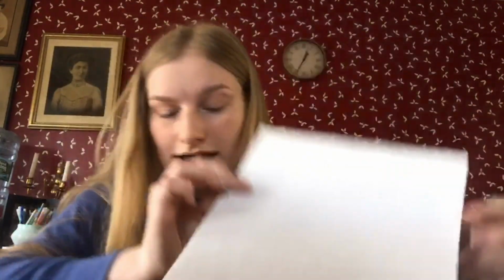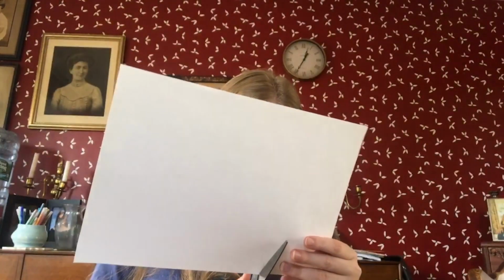Literacy Through Art: Advent Calendar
Join ASI Teacher, Maritza, and learn how to make your own advent calendar! For those of you who celebrate Christmas, you may be familiar with advent calendars. For each day of the month, advent calendars have a new surprise that you reveal day by day. It could be candy, small gifts, or in this case, a new activity that you can do while we’re stuck at home!

However, this calendar doesn't have to be a countdown to Christmas, but it can be a countdown to anything, like a friend's birthday, an important holiday, or maybe just a countdown to the end of the month! Some holidays in May you might want to countdown to are Star Wars Day on May 4th, Cinco de Mayo on May 5th, Free Comic Book Day on May 7th, Mother's Day on May 8th, and Memorial Day on May 30th!